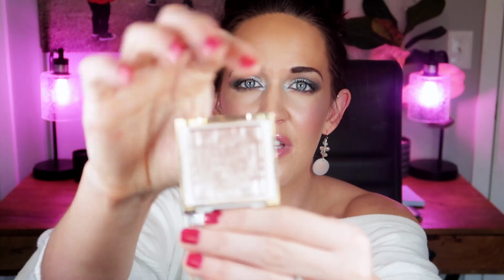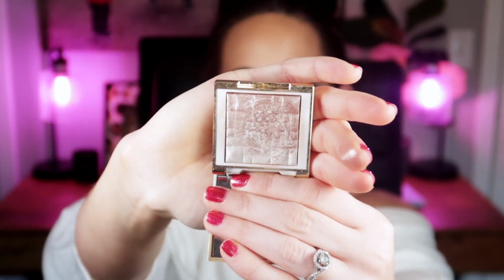IF I COULD ONLY CHOOSE ONE 🌻 2021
IF I COULD ONLY KEEP ONE MAKEUP PRODUCT IN EACH CATEGORY!

I’m doing this video that was created by Kelly for the third year in a row! My answers have changed significantly this year, and I’ve also added a cream product for each category! I can’t wait to hear your guys’ choices if you could only choose on in the comments below!
🎥 Related Content:
Primer Foundation
Cream Bronzer
Powder Bronzer
Cream Blush Powder Blush
Cream Highlighter
Powder Highlighter
Setting Spray